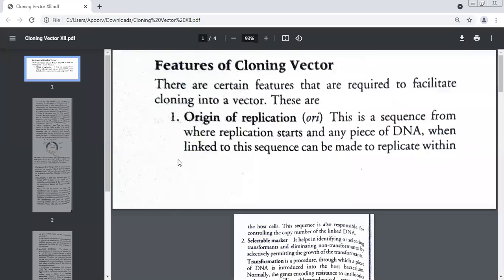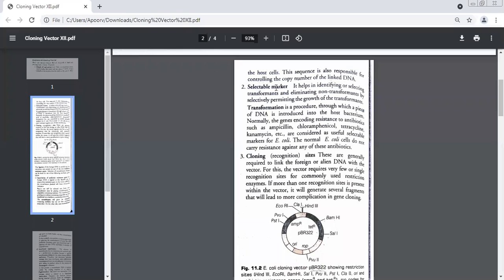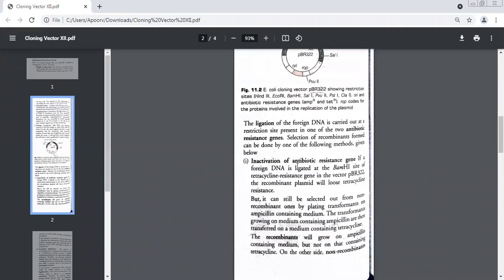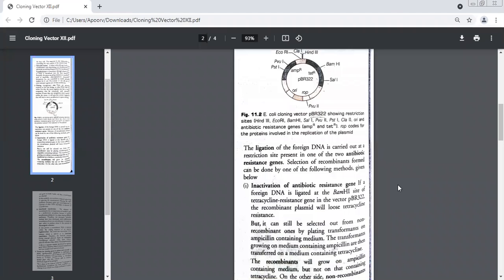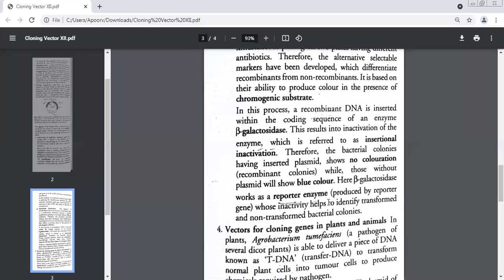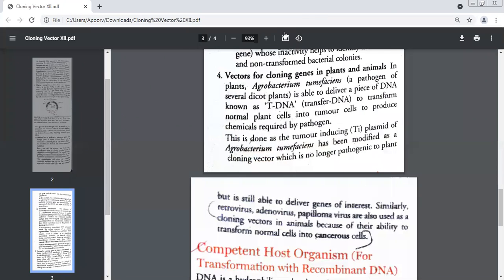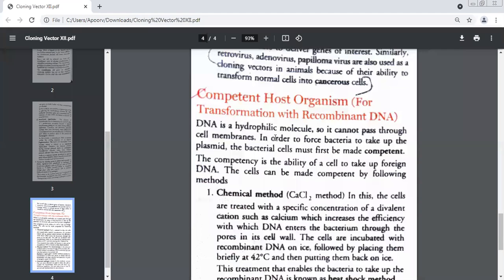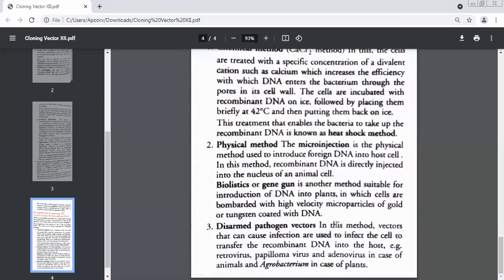Biology Class XII Lecture 4 May 27